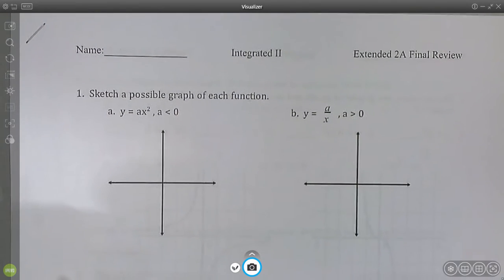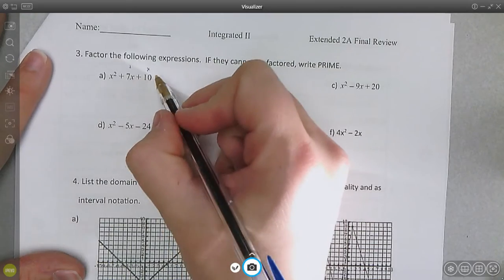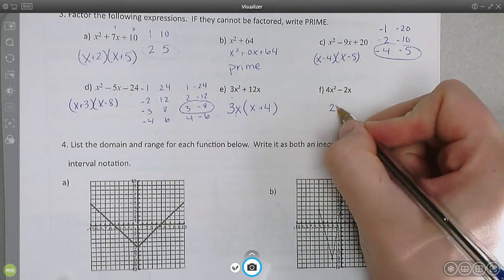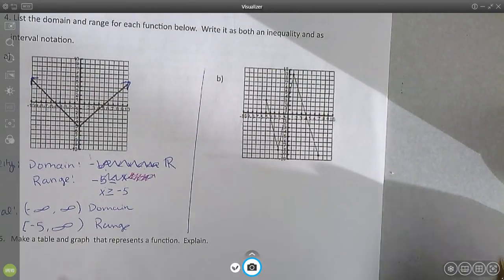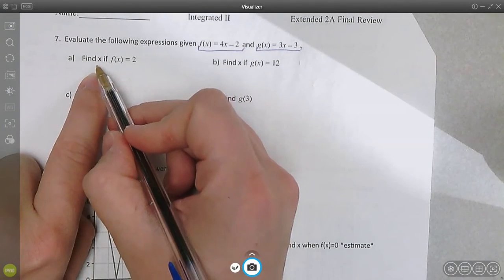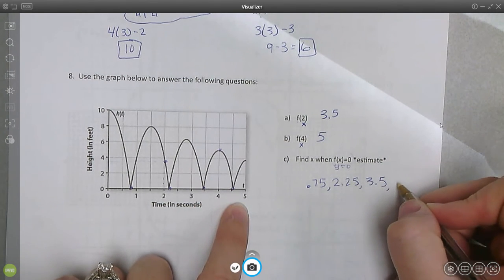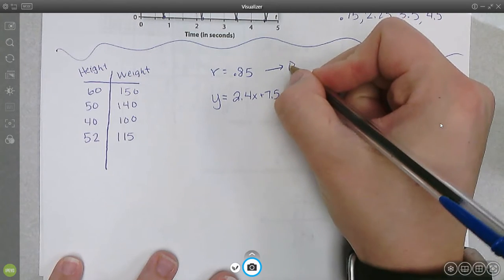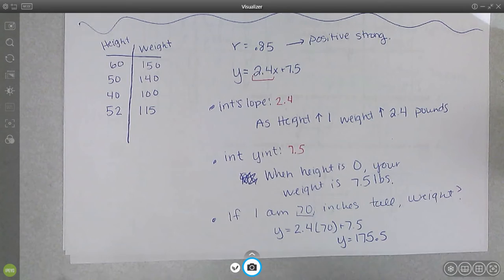Extended 2 Final Review